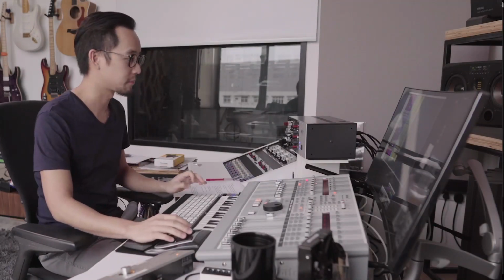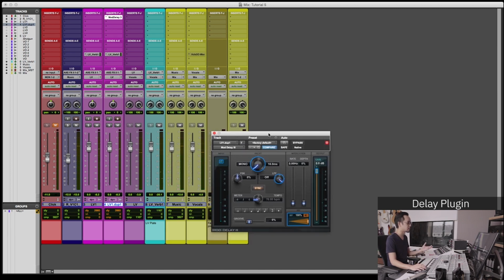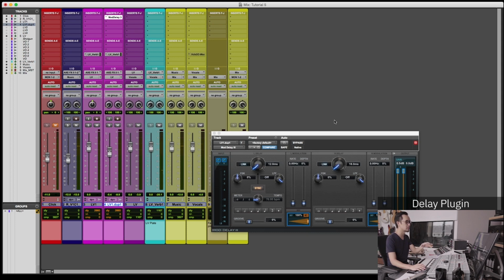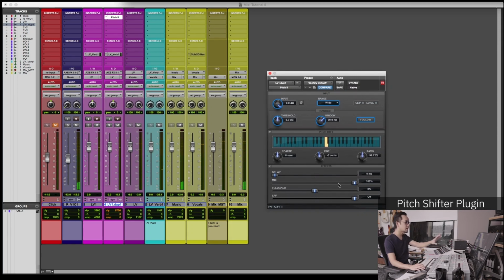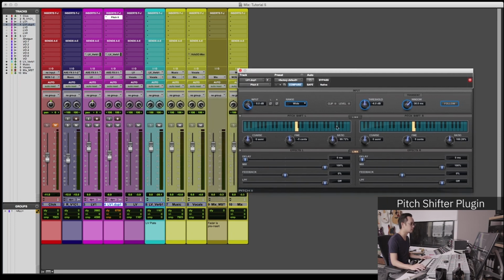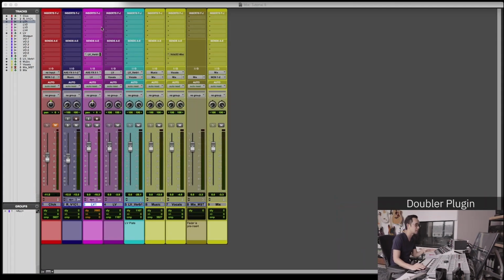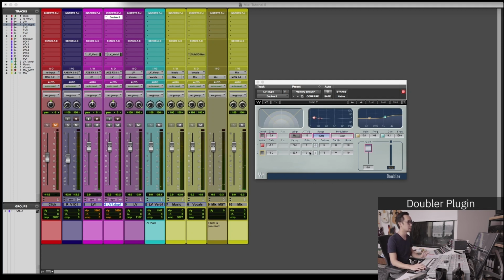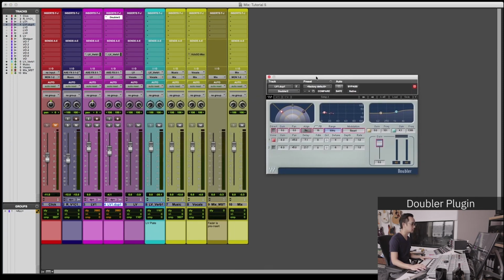Ep6 Doubling in the Mix